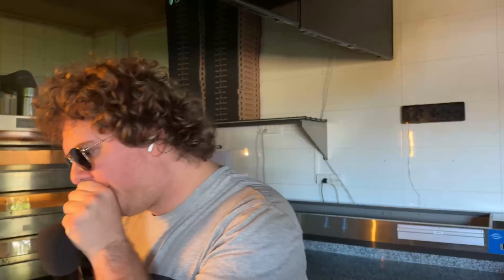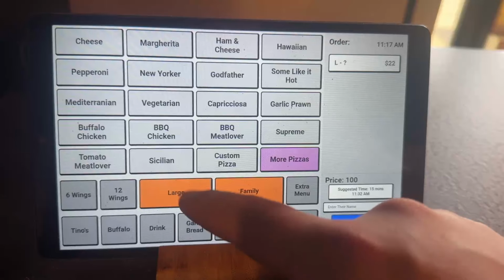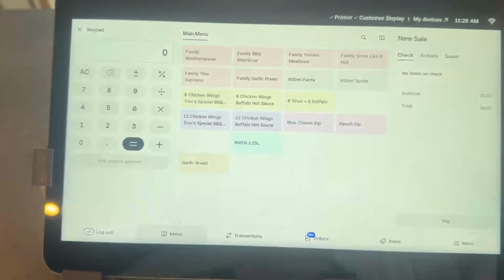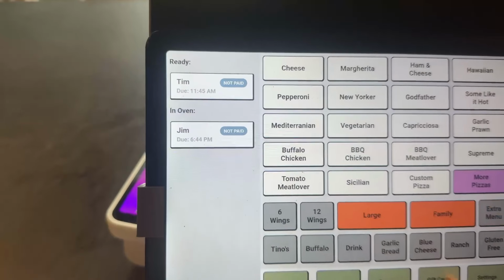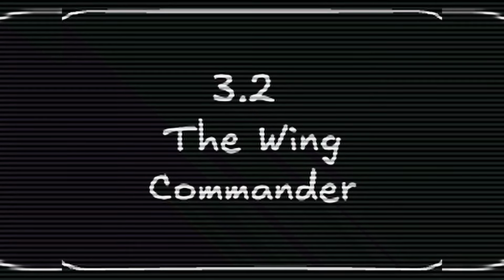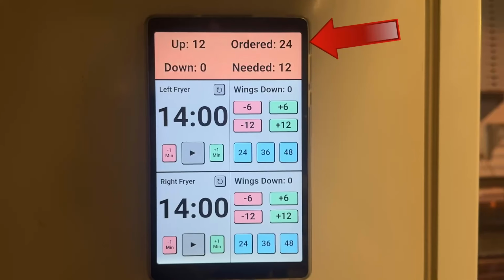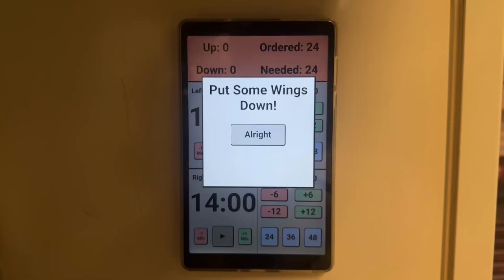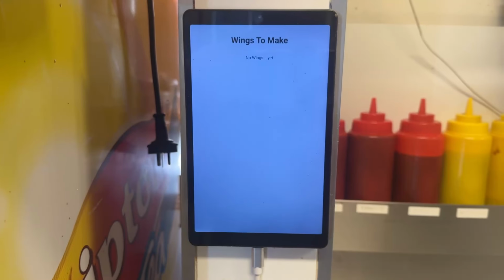I Didn't Like Any Restaurant POS... So I Built My Own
A little overview of some of the neat software things I've been working on at the pizza shop using Svelte and how it made me feel.